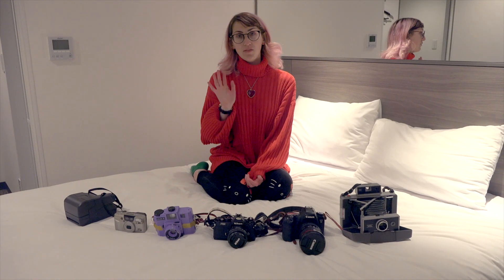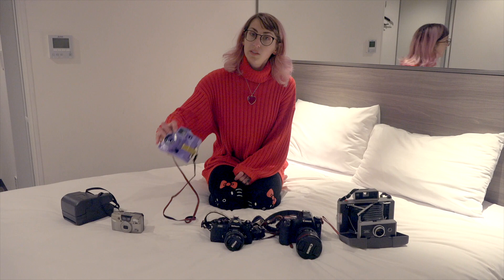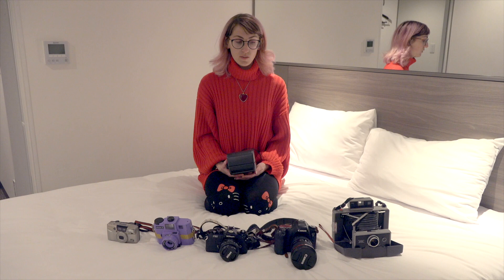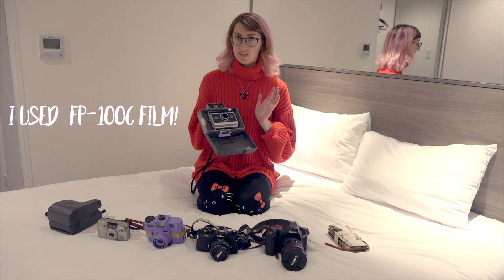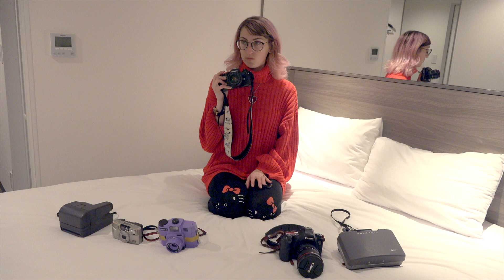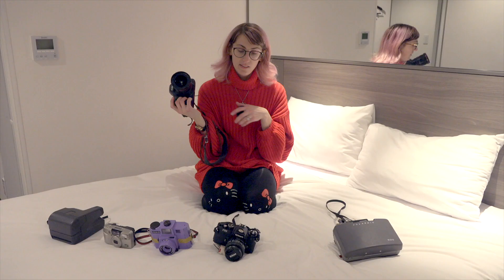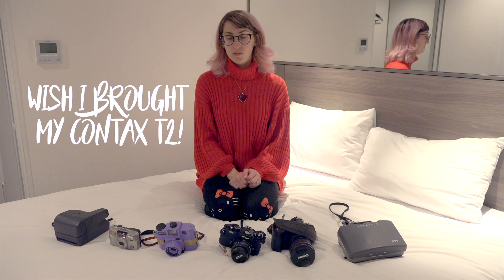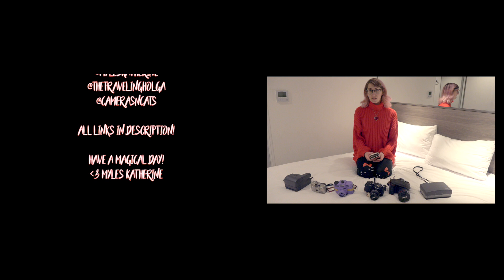What's in my Camera Bag? | The Best Cameras to Take on a Trip | Cameras & Cats Goes to Japan!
In this video, I go through all of the cameras I brought with me on my trip to Japan. It was a difficult decision because I have wayyy too many cameras. I explain why I brought each one and I share a few of my favorite photographs from the trip!

NIKON FE2:

eBay!

CANON 6D:

17-40mm lens:

POLAROID ONE-STEP

POLAROID LAND CAMERA

Purchase a Polaroid 330 Land Camera on eBay!

Buy my book, Temporary Beauty: A Memoir about Panic Disorder and Finding Purpose through Art and Meditation, on Amazon!

Follow Cameras & Cats!

Theme song by Rugby – (Chris Baker & Myles Katherine)